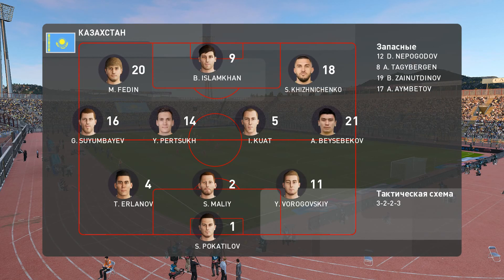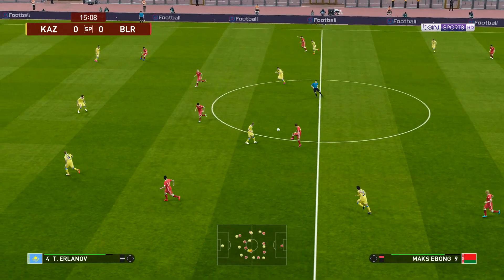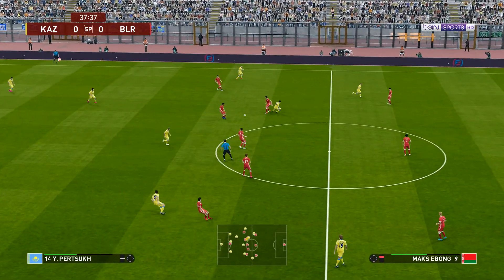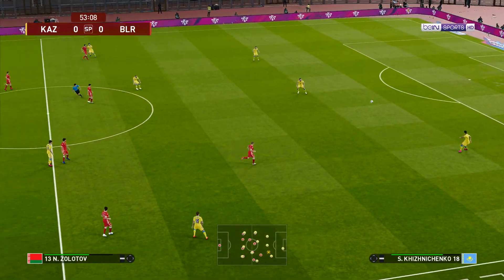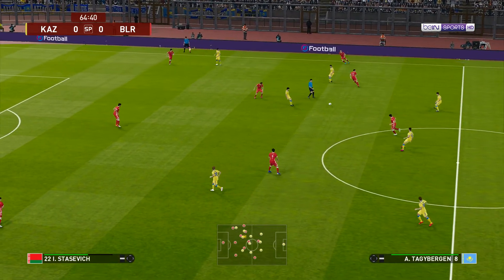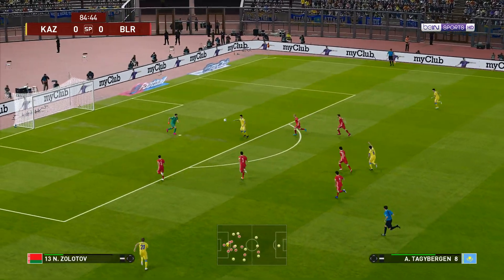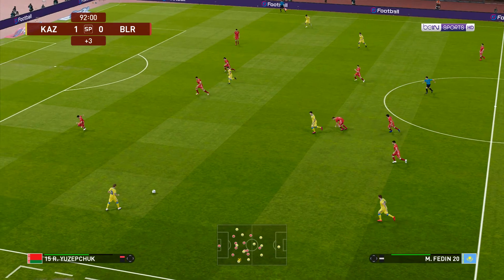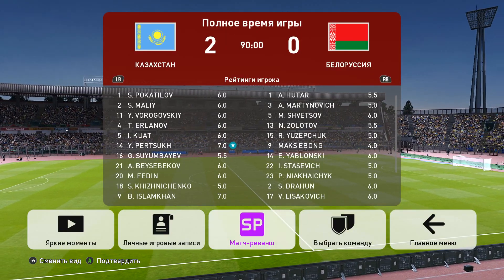Kazakhstan - Belarus | UEFA Nations League 2020 | eFootball PES 2020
Қазақстан - Беларуссия | UEFA Nations League 2020
Казахстан - Беларусь | UEFA Nations League 2020
Game week 2, Gr. 4
eFootball PES 2020 Gameplay